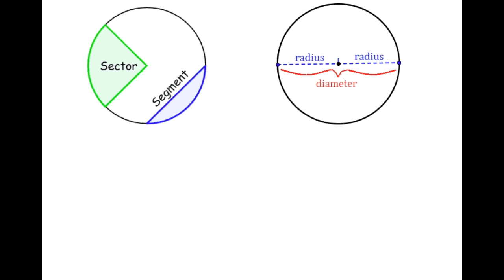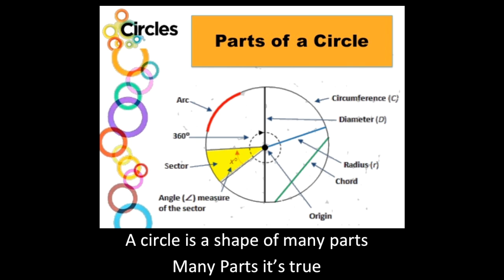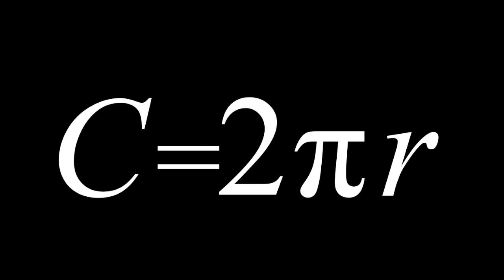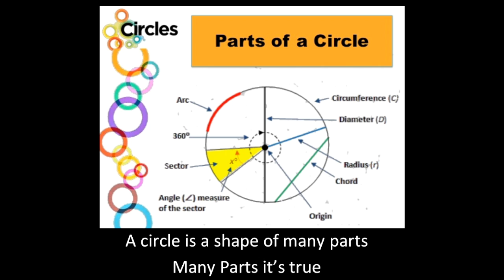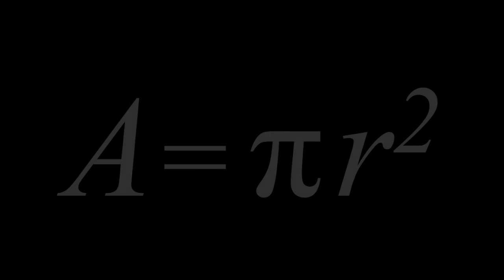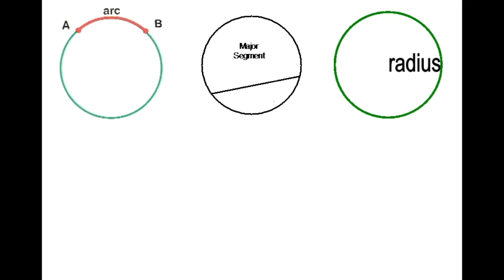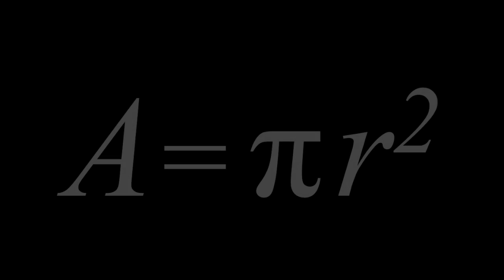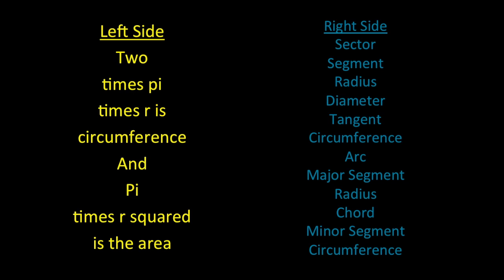Even Better Than The Shapes Song V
Circles - parts of the circle, plus formula for Area and Circumference.